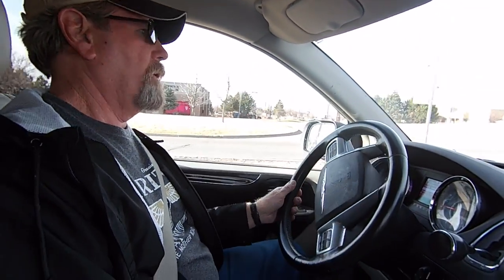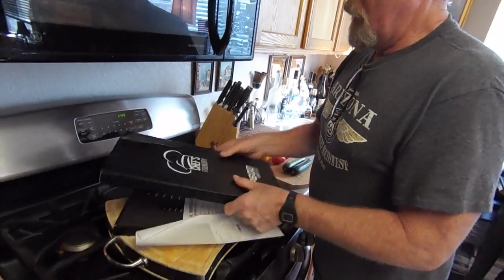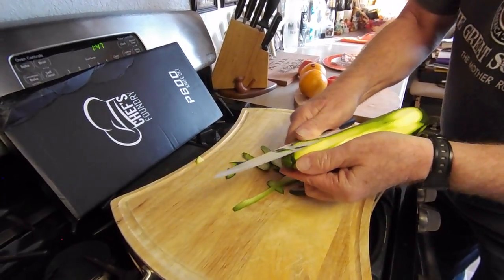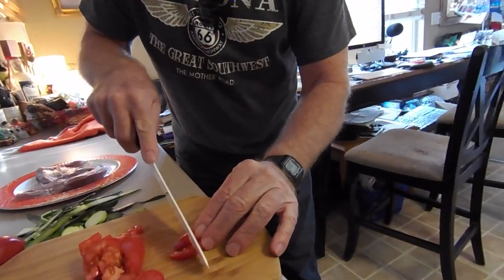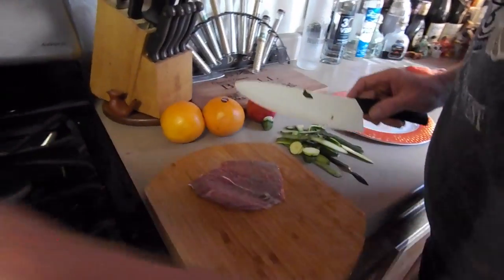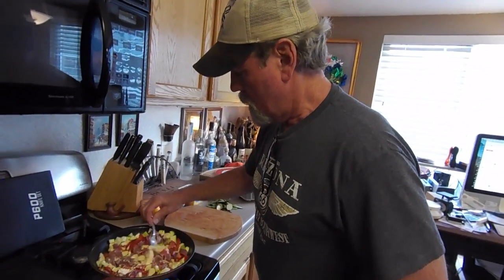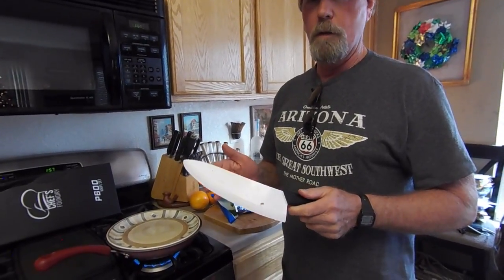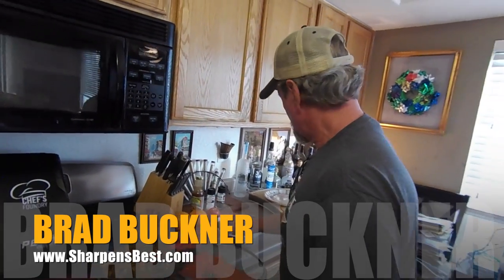Making Steak Stir Fry with a P900 Chef's Foundry Knife Set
We got sent some Steak Knives by Chef's Foundry. A set of P900 Ceramic Blades. So, we decided to run up to the Walmart Marketplace, get some vegetables and some stuff to make a stir fry lunch - Here we go.

Brad Buckner, Chef, takes us through a Lunch adventure with ceramic blades he used to shave his beard off his face!

"The World's Best Knife Sharpeners and Survival Tools"